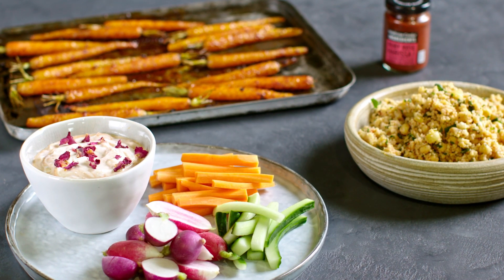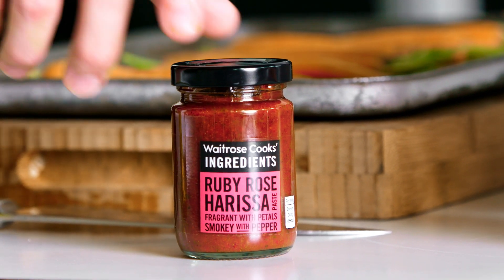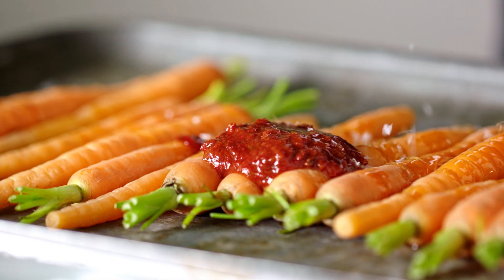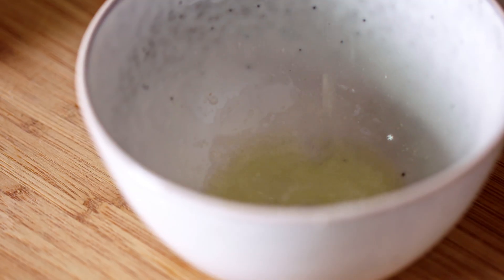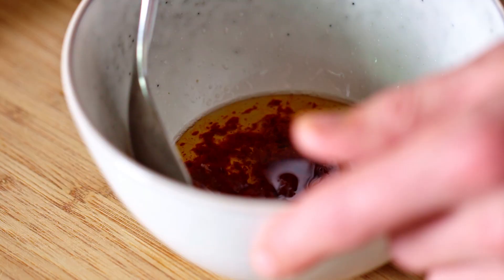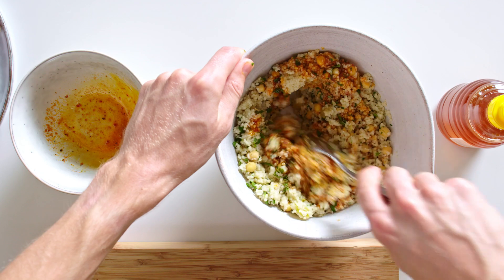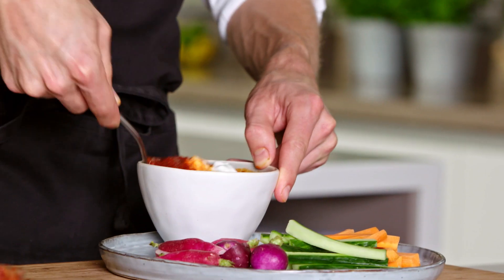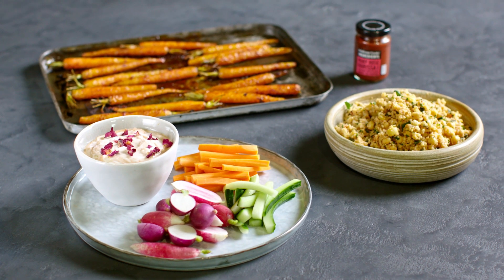3 Ways with Harissa Paste | Waitrose & Partners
Partner and Cookery School Chef Andrew Roberts makes three dishes using Cooks' Ingredients Ruby Rose Harissa Paste, an authentic blend of Middle Eastern spices including red pepper, smoked paprika and rose petals.